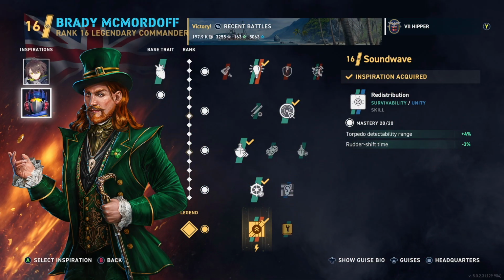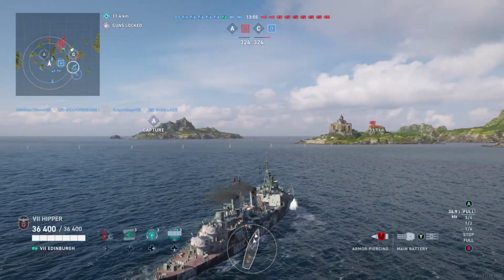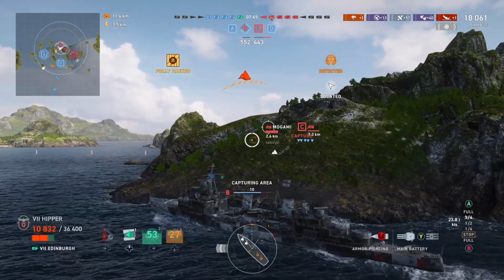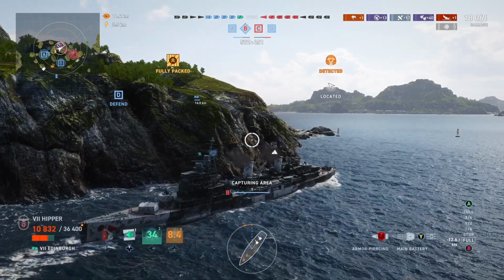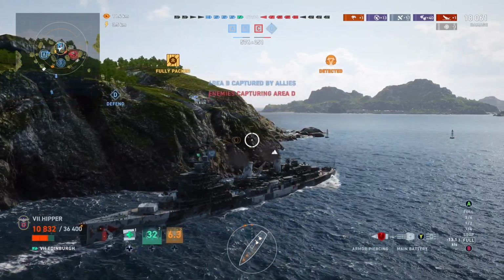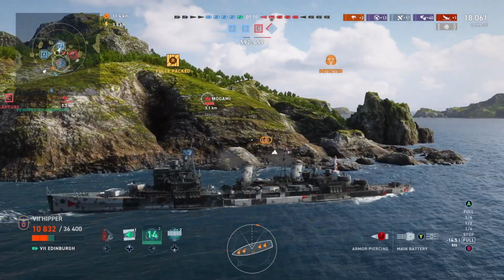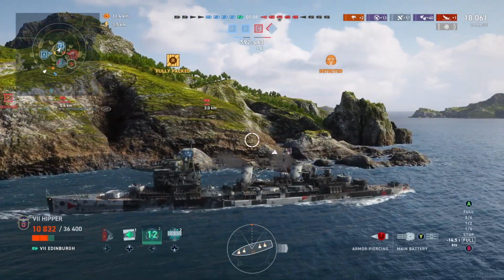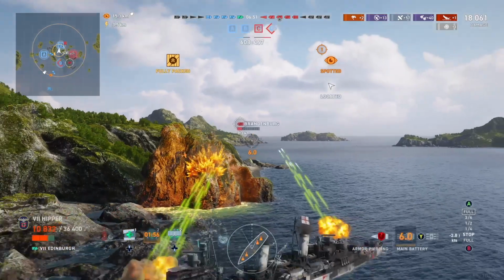Who Needs Damage? (World of Warships: Legends Xbox Series X 4K)